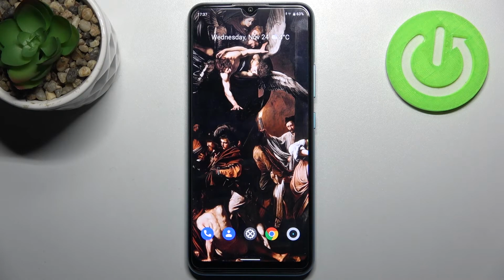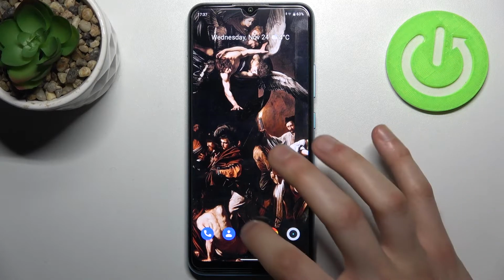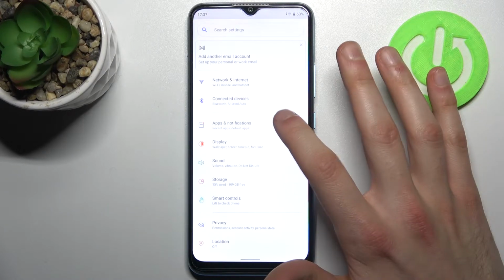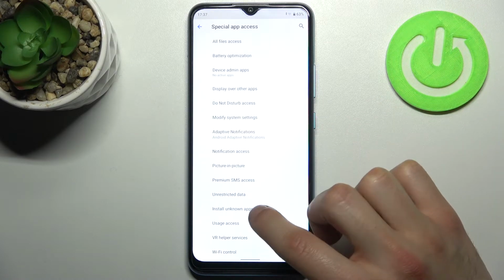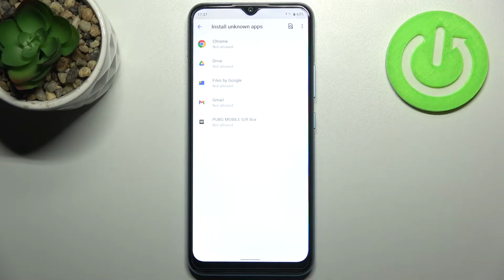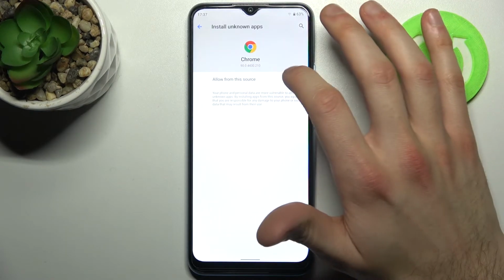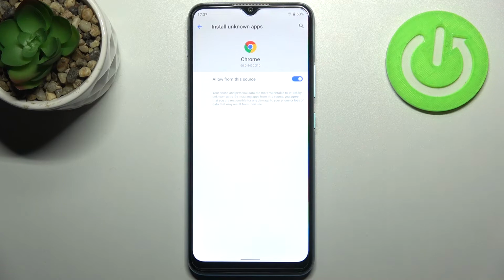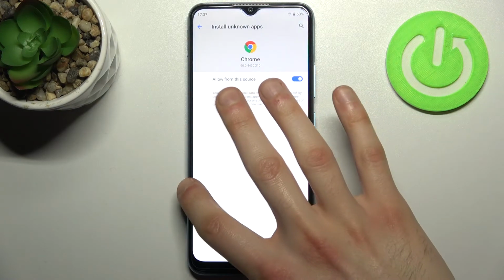How to Allow Unknown Sources on REALME C25Y - Install Apps From Unknown Sources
Find out more info about REALME C25Y:
Hello! If you want to know how to install apps from different sources than Google Play Store, you should open this tutorial. We'll show you how to open the apps settings, and then how to manage special apps access. We'll show you how to allow you to install apps from the default browser, Google Drive, Files by Google or from Gmail. Attention! This can be risky, so you do it at your own risk. If you want to know more about your REALME C25Y, visit our YouTube channel.

How to enable unknown sources in REALME C25Y? How to enable installation from unknown sources in REALME C25Y? How to allow apps installation in REALME C25Y? How to install apps from unknown sources on REALME C25Y? How to download apps from unknown sources in REALME C25Y?  How to Allow REALME C25Y to Install Apps Not From Play Store?